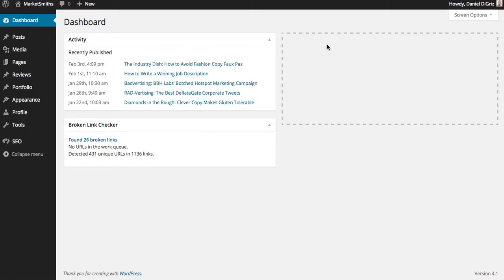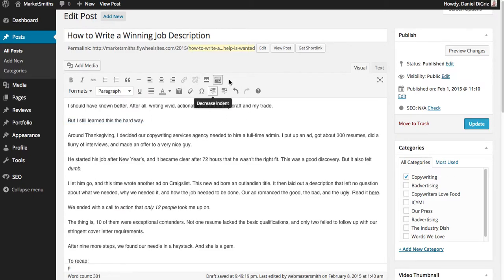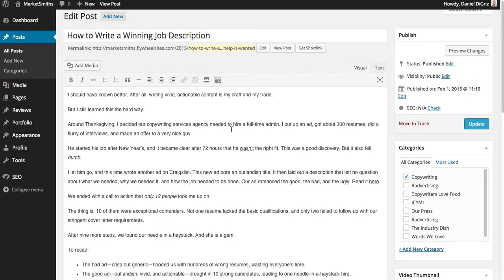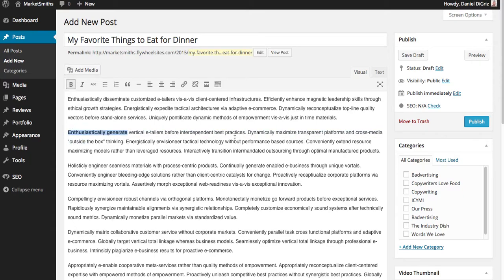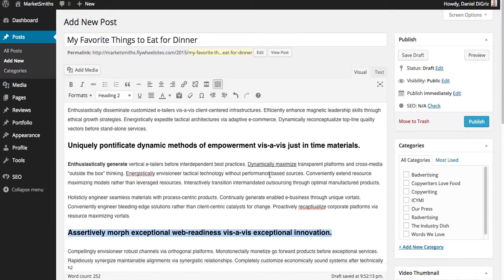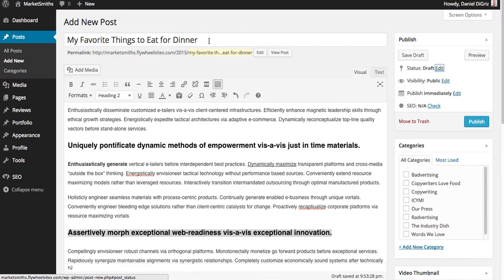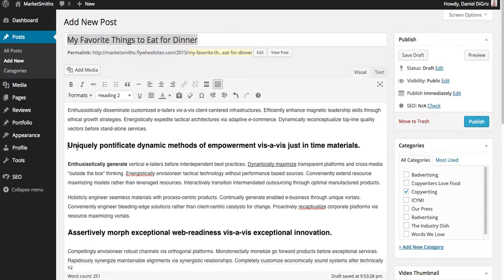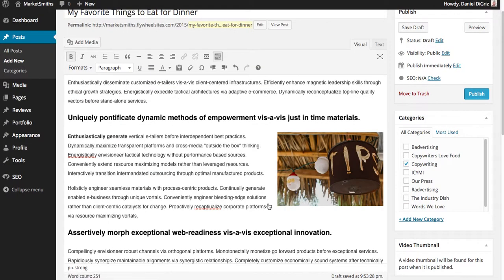Edit or Create Blog Posts